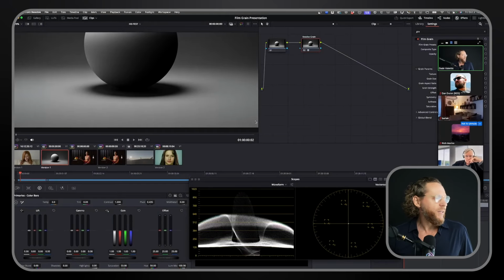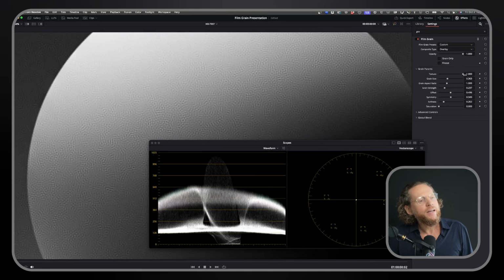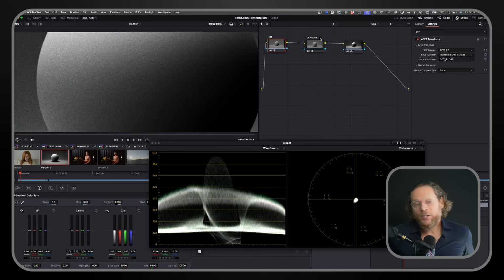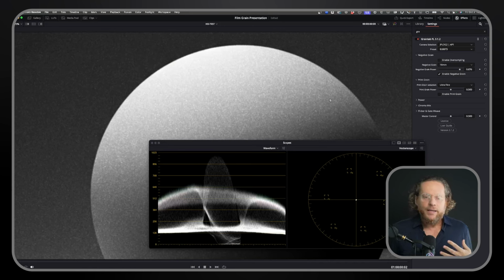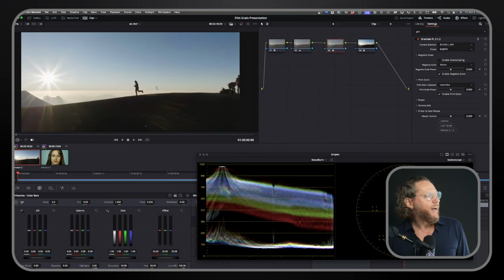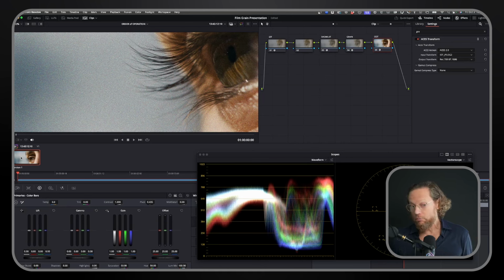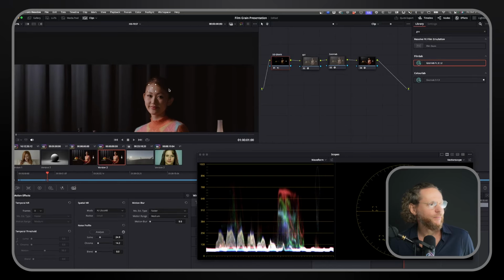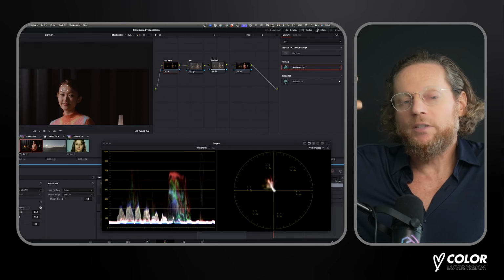Color Lovestream - Film Grain Special Pt. 2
Recorded Friday, October 3, 2025

In Part 2 of the Color Lovestream Film Grain Special, Dado moves from theory to practice, demonstrating three professional ways to add film grain in DaVinci Resolve: scanned overlays, the Film Grain OFX, and Grainlab. He compares results to real 35mm scans and shares practical tips for realistic, consistent grain emulation.

00:00:00 Intro
00:00:45 Setup
00:02:17 Grain Overlay
00:06:57 Davinci Film Grain
00:17:07 Grainlab
00:35:19 Real Film Scan vs Grainlab
00:40:27 Testing on Sky Gradients
00:45:19 HD vs 4K
00:50:10 Order of Operation
00:57:22 Q and A